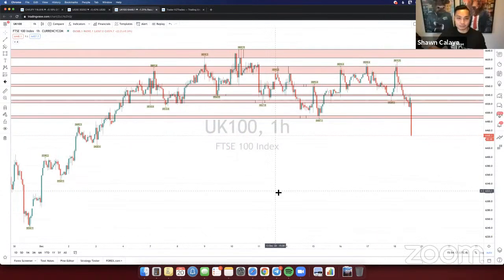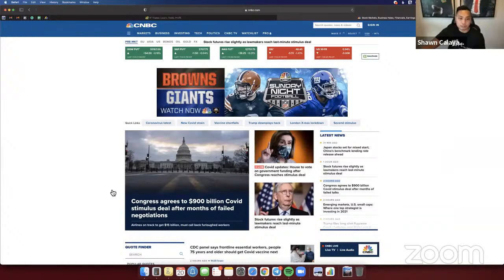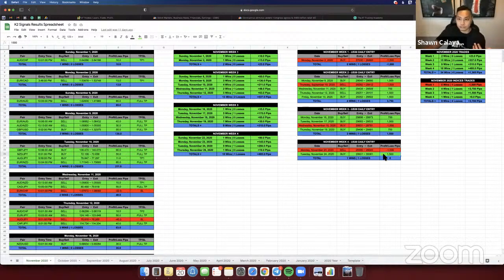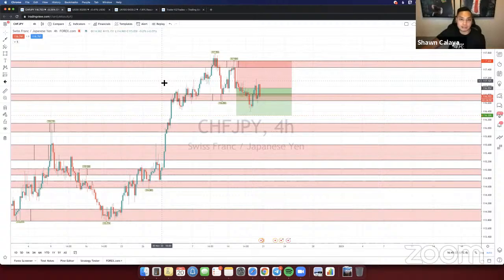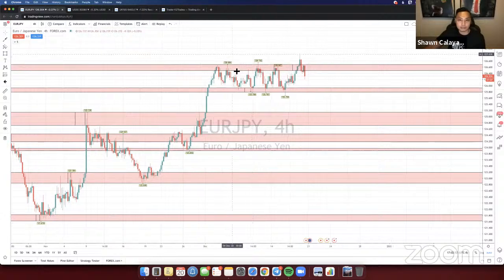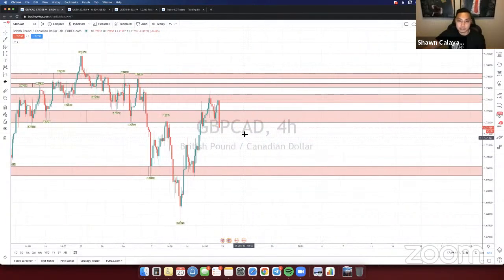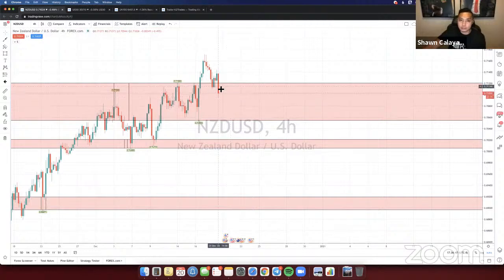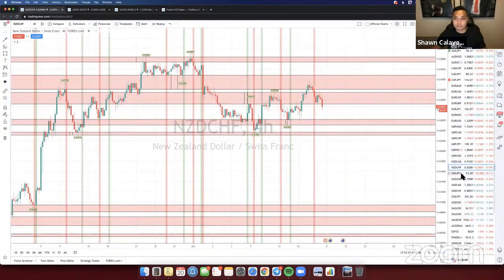THE K2 TRADES WEEKLY CHART ANALYSIS | TRAINING WEBINAR - December 20, 2020 | FOREX | INDICES